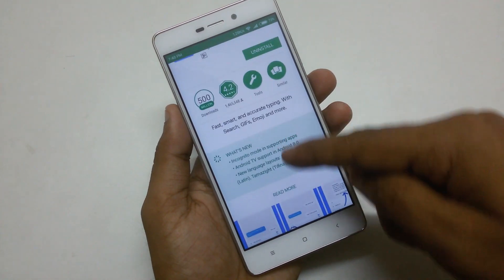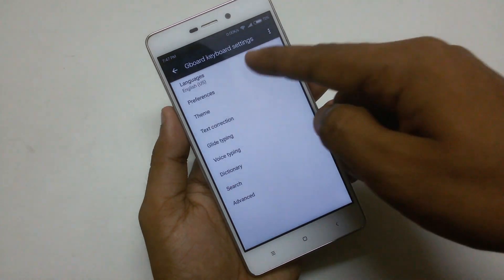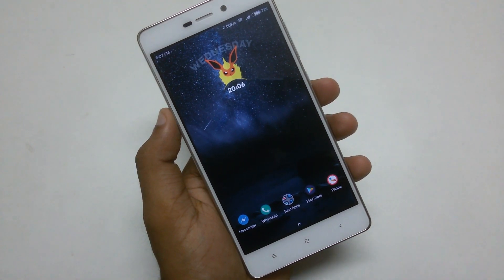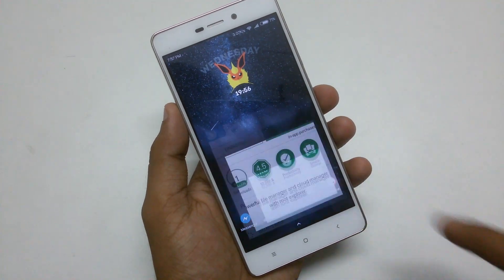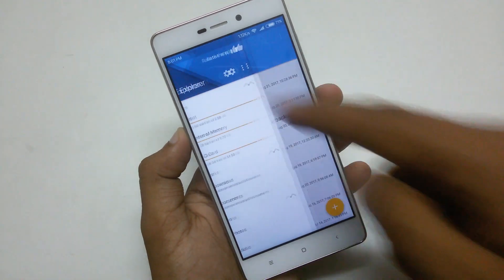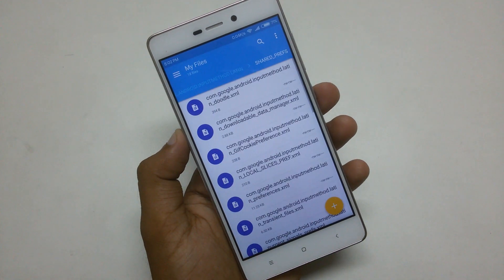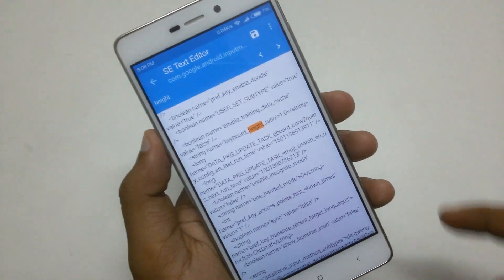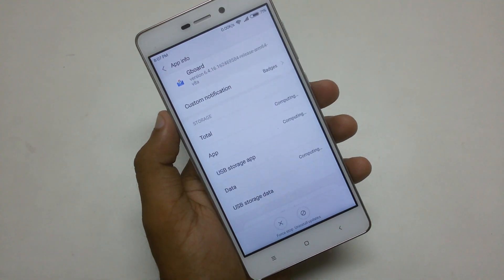Adjust Google's Gboard Keyboard Height Above the Highest Level [How To]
Today's Video I Gonna Show You how you can Adjust Google's Gboard Keyboard Height Above the Highest Level.This video is a tutorial style video intended to show you step by step the process.